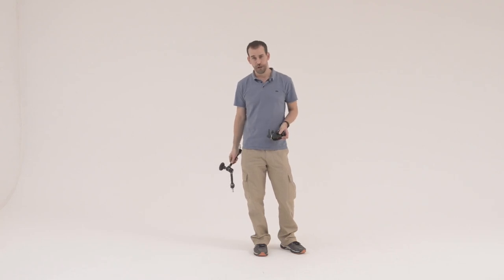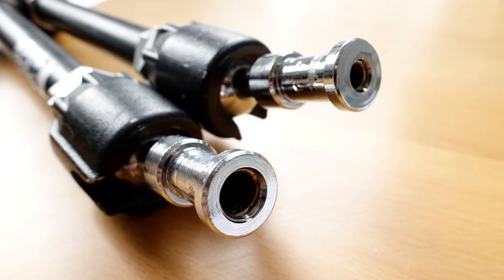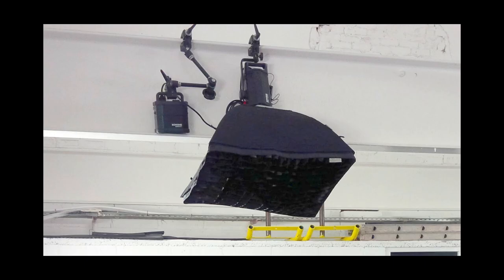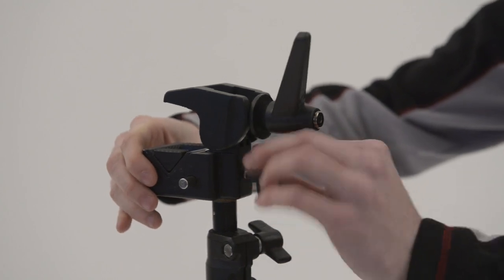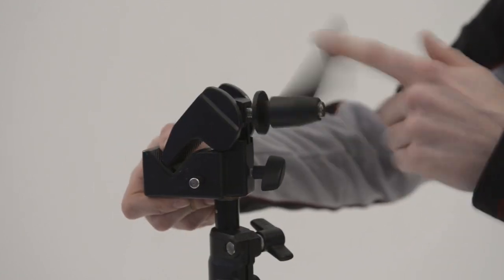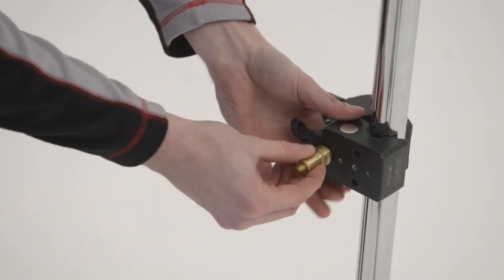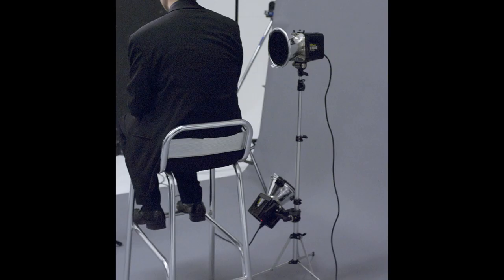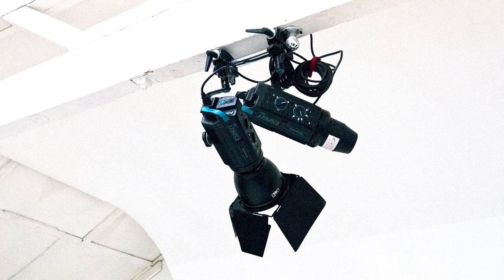Equipment Basics: Magic Arms and Superclamps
An intro to 2 of my most favourite and most used pieces of studio equipment - magic arms, and super clamps.  Very simple bits of kit, but incredibly versatile.